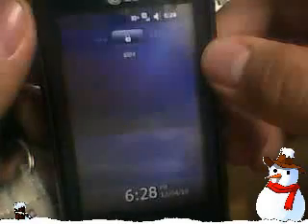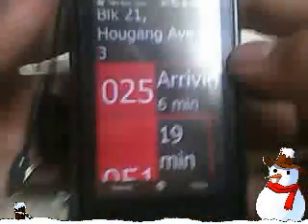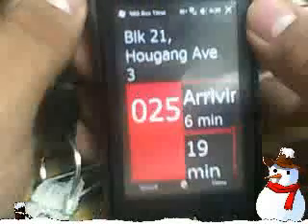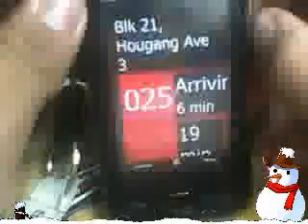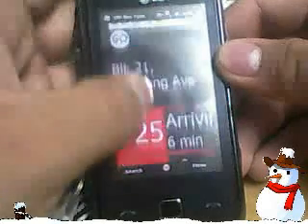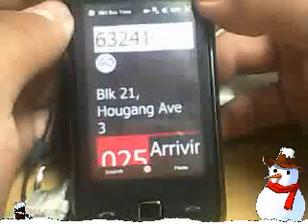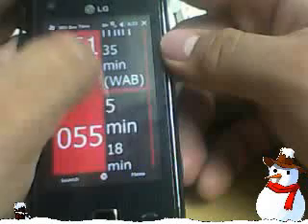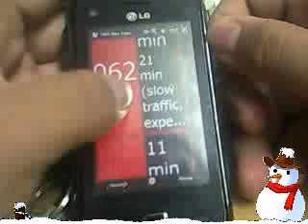App review: SBS bus time for windows mobile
hey guys! this is my first app review so i might not give some good comment about the app. NOTE: the app might only work in singapore. Cuz it was created by someone else.